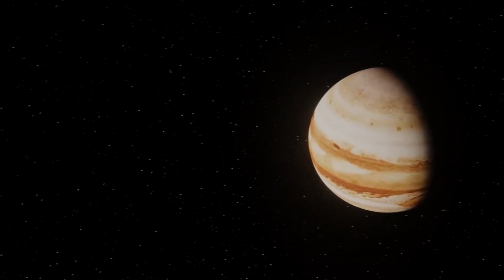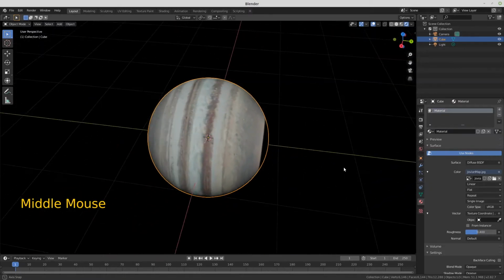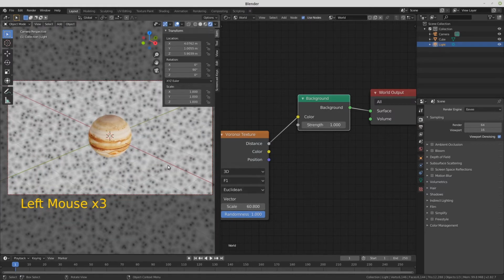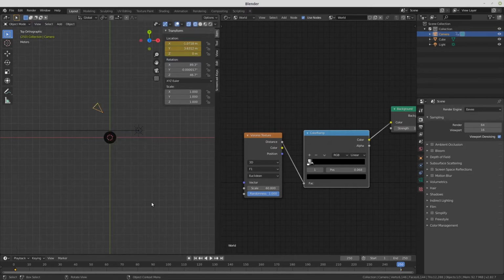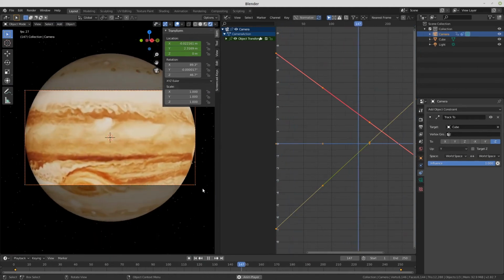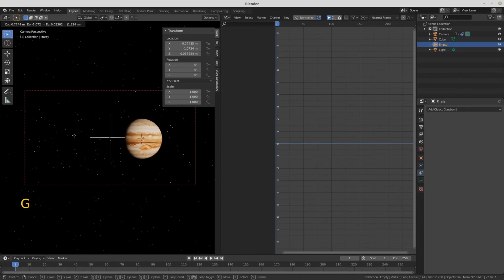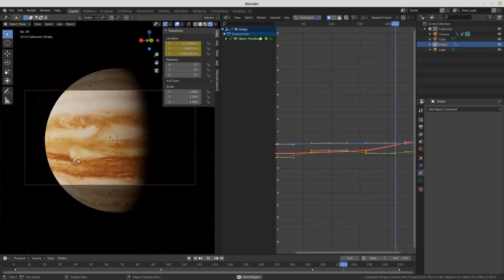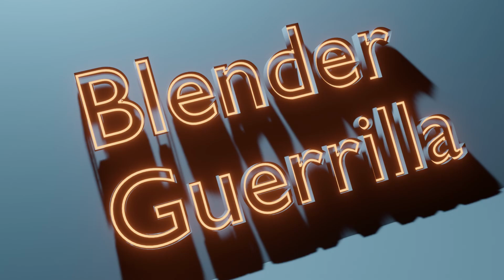Animating A Space Shot in Blender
This short(kinda) video lesson, shows you how to mock up a quick flyby shot of a planet in space. In this case Jupiter. You will learn, how to make a planet, how to animate the camera, how to make a procedural star-field.